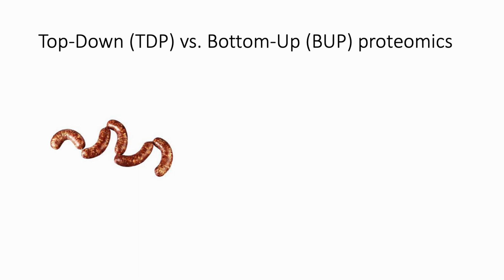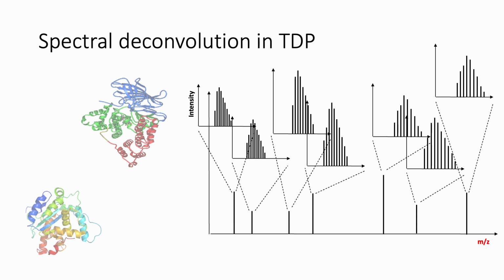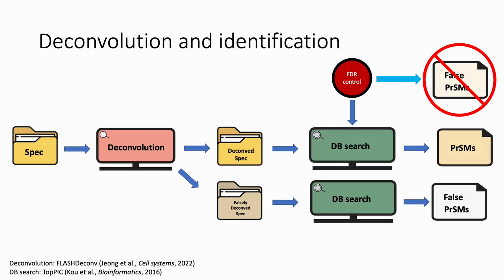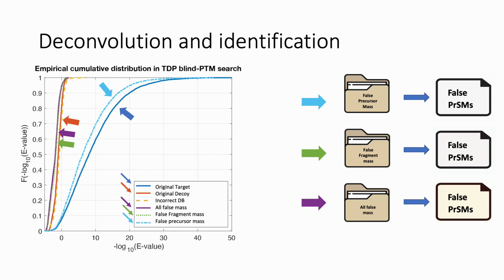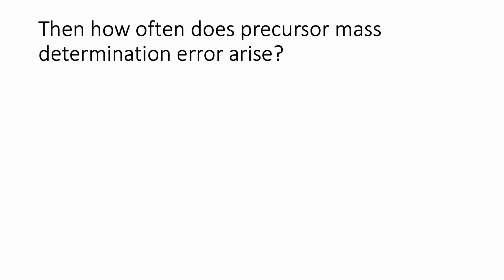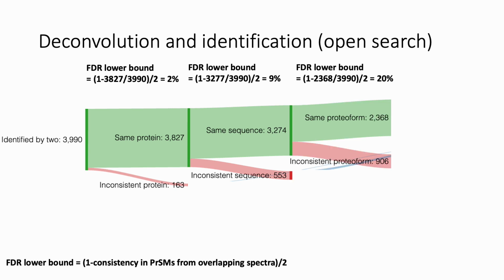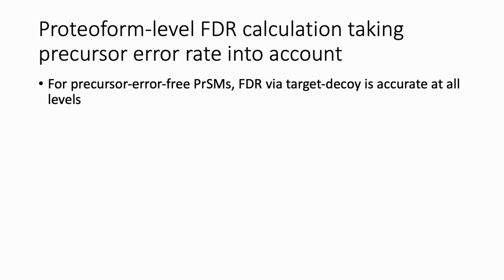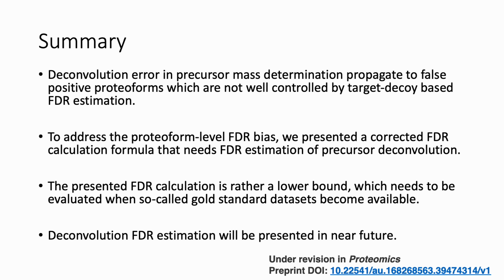Precursor deconvolution error estimation: the missing... - Kyowon Jeong - CompMS - ISMB/ECCB 2023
Precursor deconvolution error estimation: the missing puzzle piece in  false discovery rate in top-down proteomics - Kyowon Jeong - CompMS - ISMB/ECCB 2023